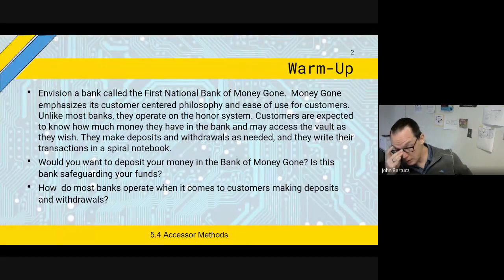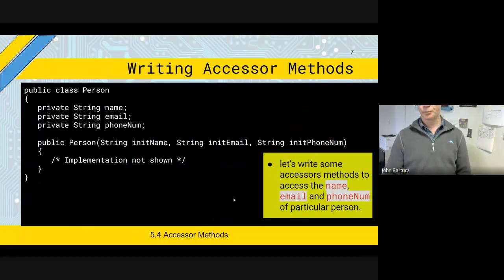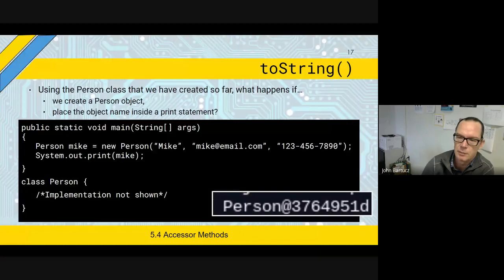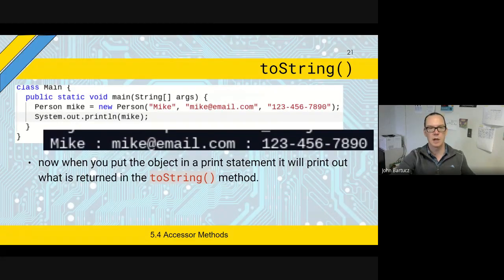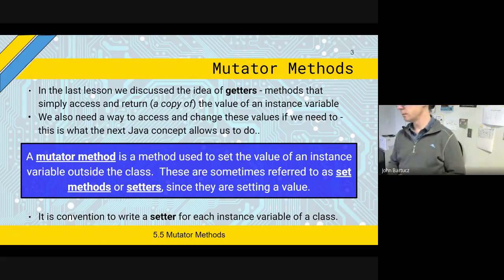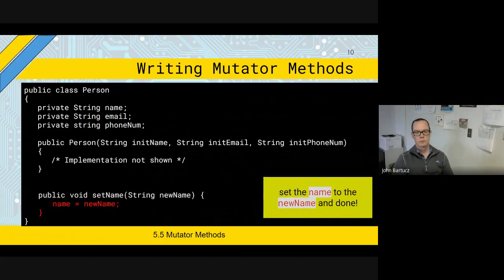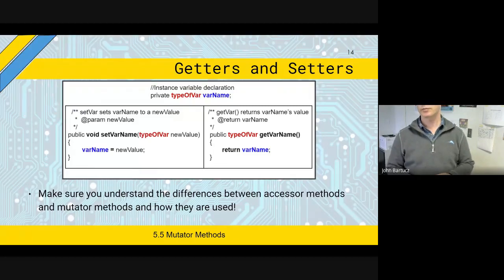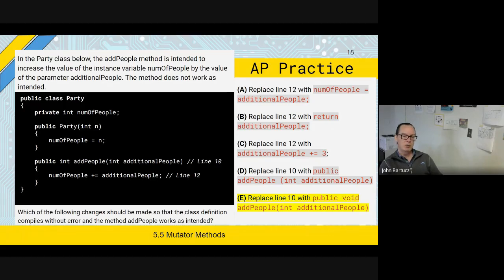5.4 and 5.5 Getters and Setters (Accessors and Mutators)